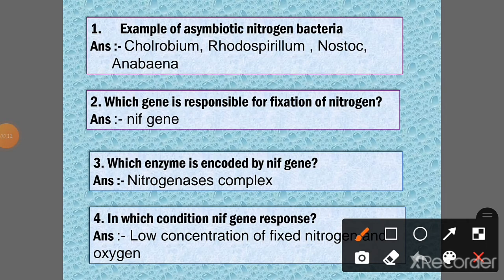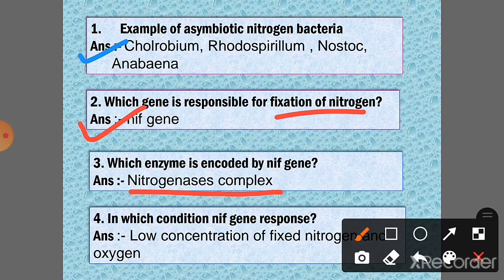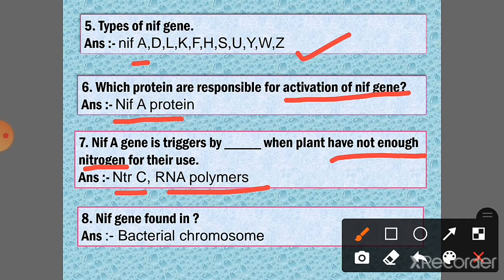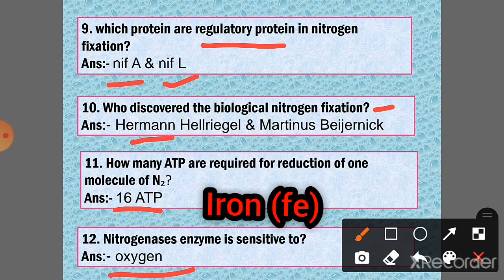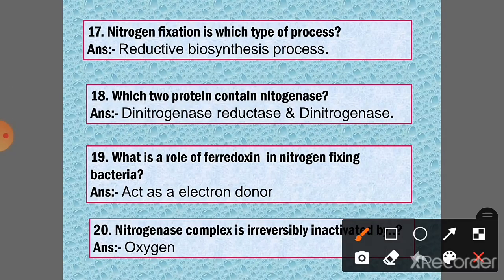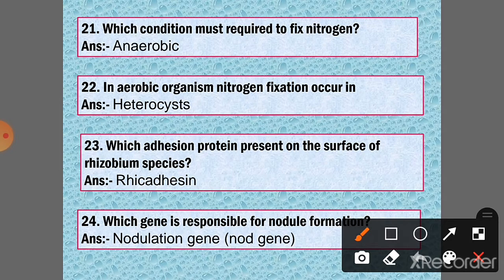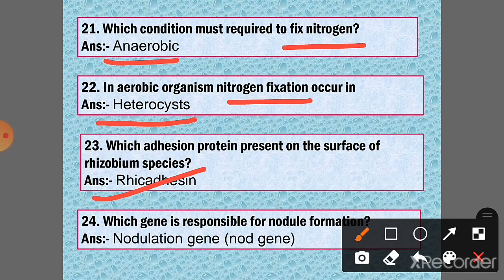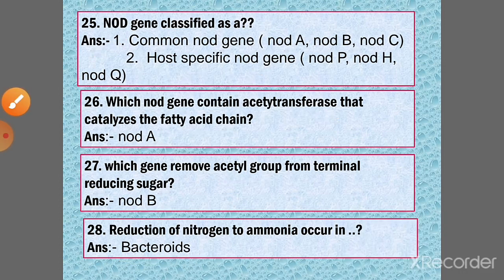Nitrogen fixation question answer pratice | Microbiology | ICAR NET | SET| M. SC. B. SC| BY K. P.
This video is related to nitrogen fixation important question answer pratice.
Genetics of nitrogen fixation question.
This video is useful for ICAR NET,  SET,  M. SC. B. SC

OTHER VIDEOS LINK GIVEN BELOW FOR PRACTICE

 I hope this video is helpful for your preapation
let's practice Q/A with shine biology!!!
Happy learning :)